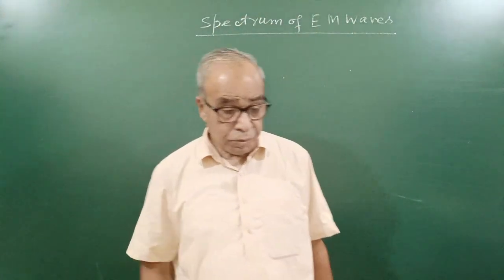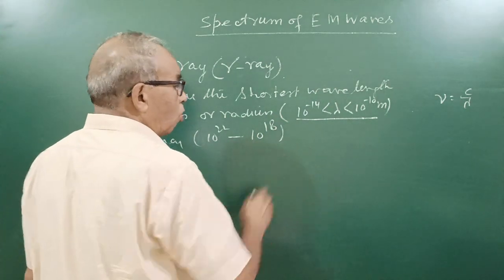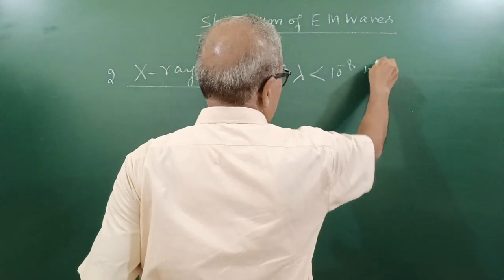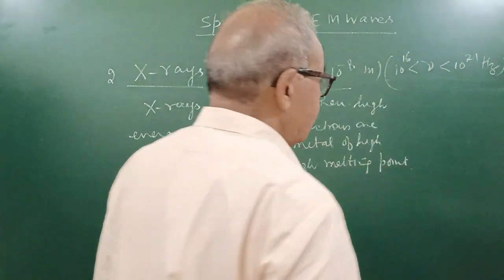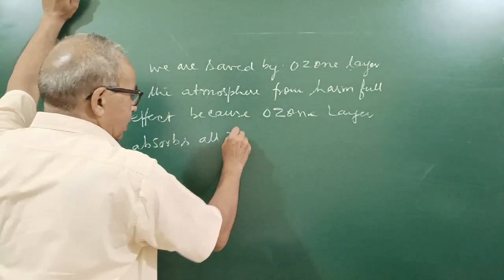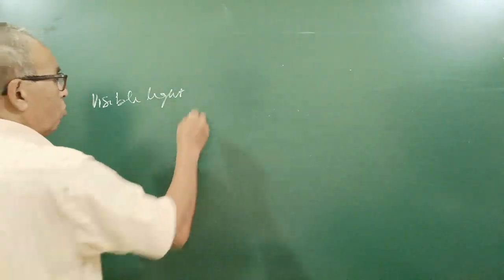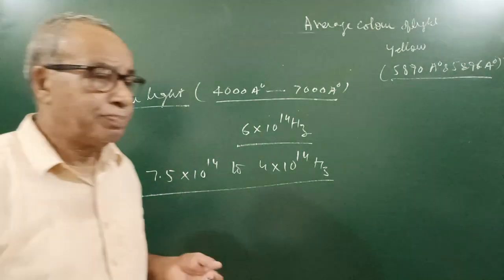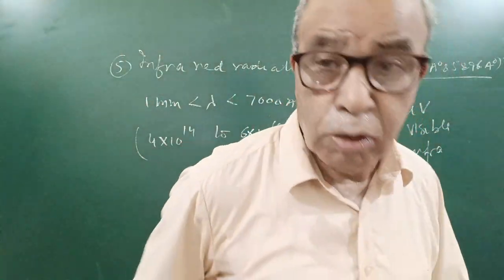Spectrum of EM WAVES.Sources of these waves.Frequency & wavelength range.